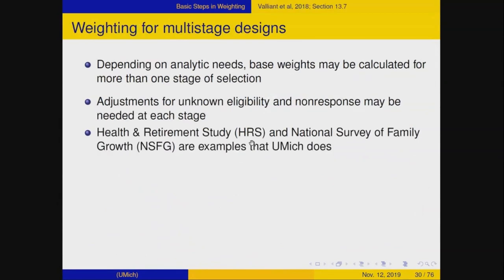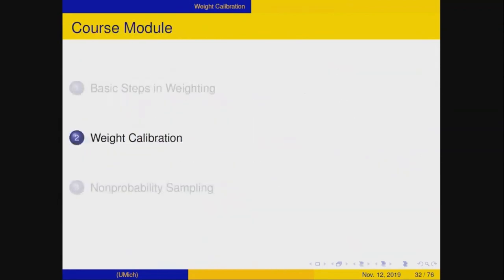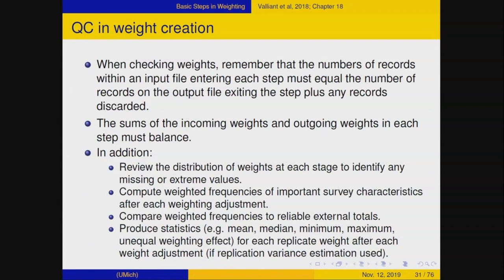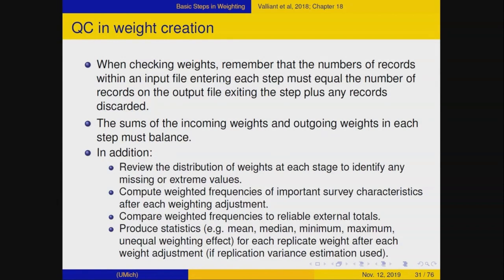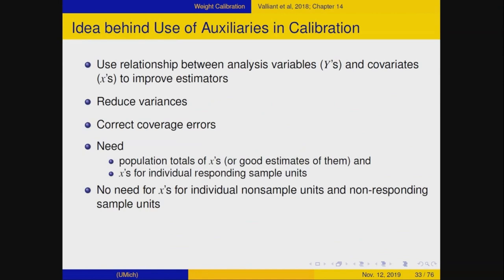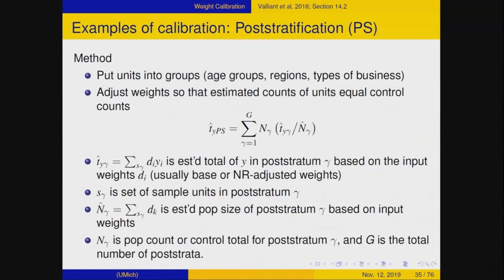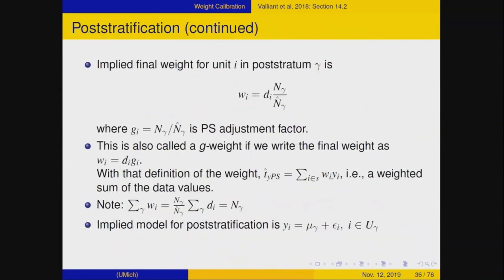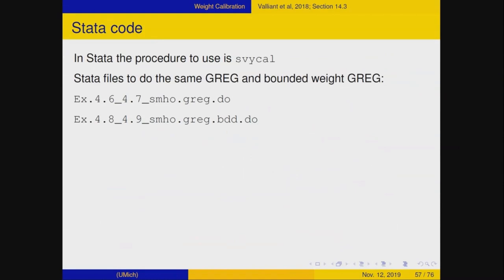Survey Weighting (Nov. 2019) Part 3